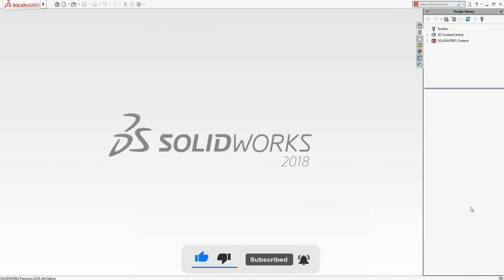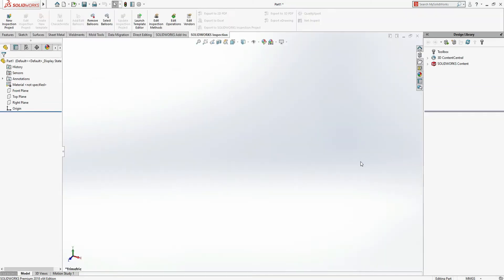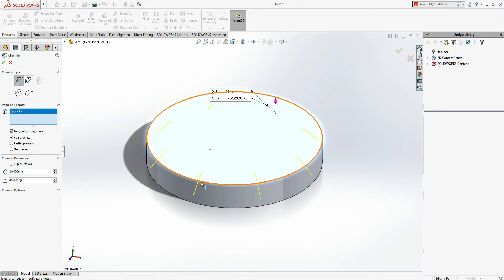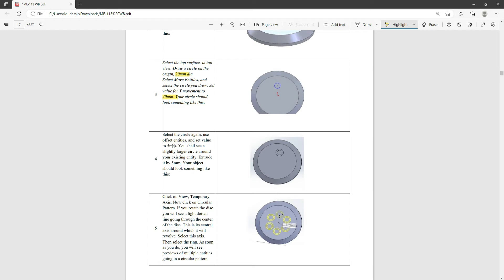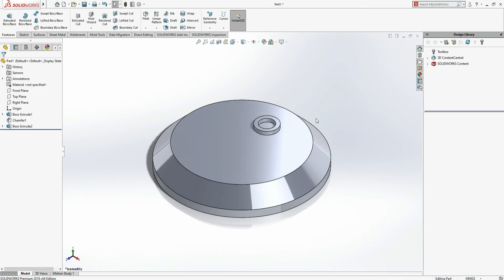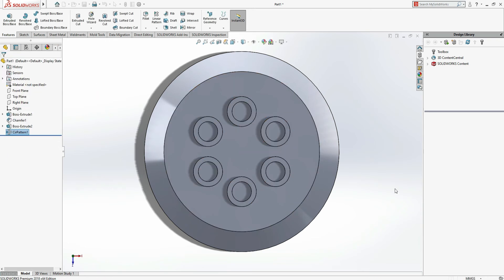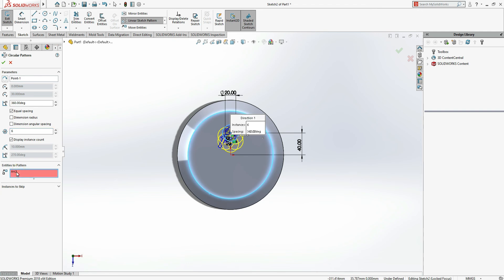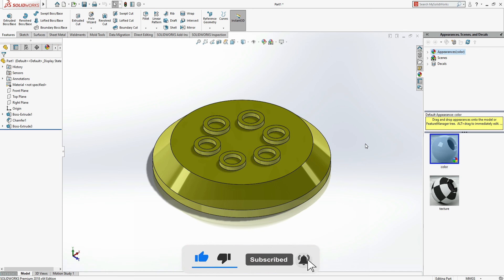solidworks Extrude Boss/Base || Circular Pattern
In this tutorial, we are going to design a Simple sketch, and then we will extrude it.

Hope you the tutorial, if you face any difficulty ask me in comment section, I will surely help you to sort it.